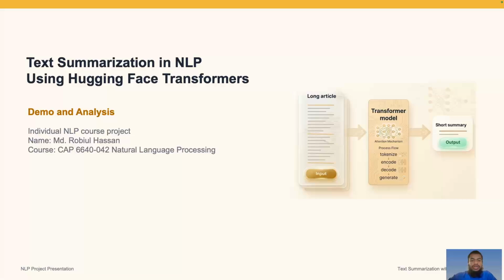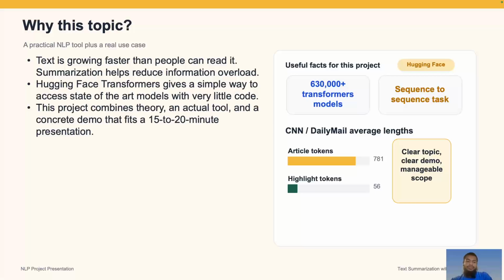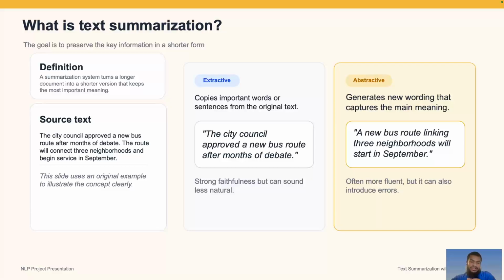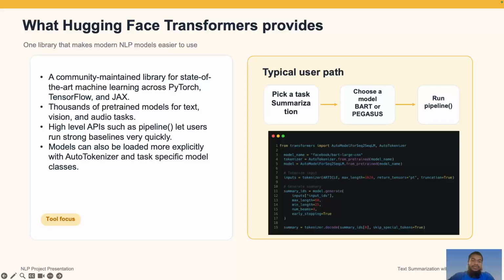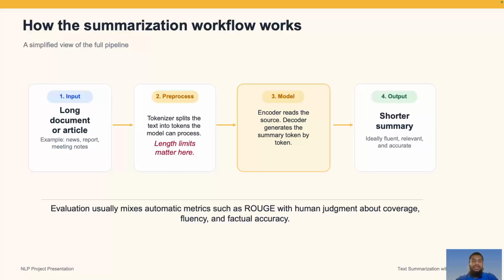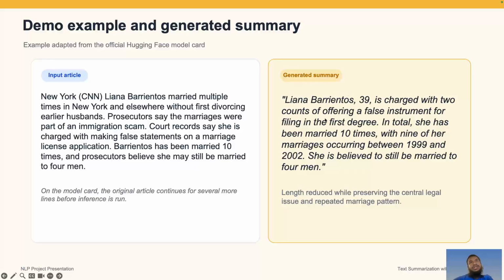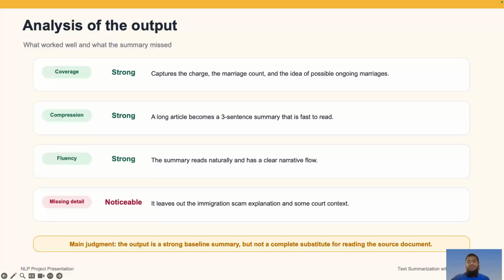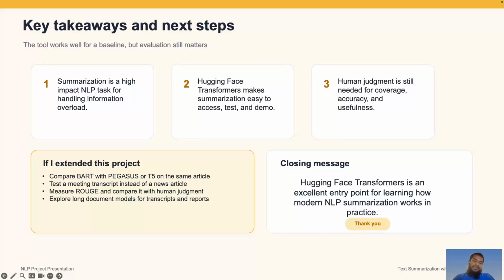Text Summarization in NLP Using Hugging Face Transformers | Demo and Analysis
This presentation explains Text Summarization in NLP Using Hugging Face Transformers. It covers what text summarization is, why it matters, the difference between extractive and abstractive summarization, and how transformer models can generate summaries from longer text. The presentation also includes a simple demo and analysis of the summarization output, along with key challenges and limitations.